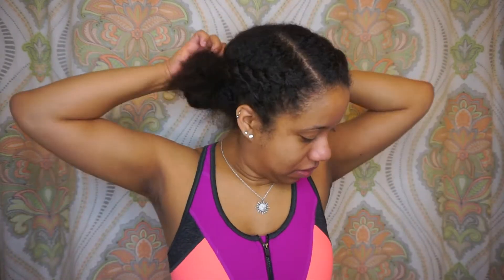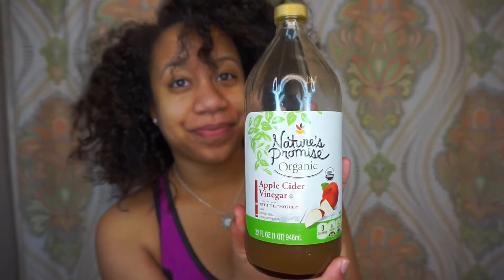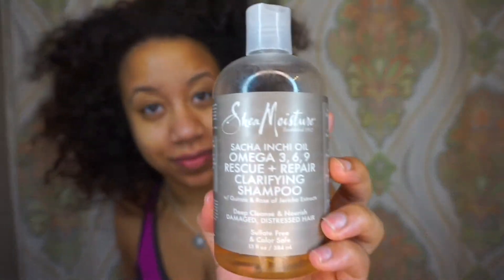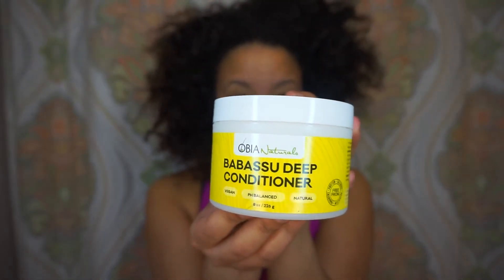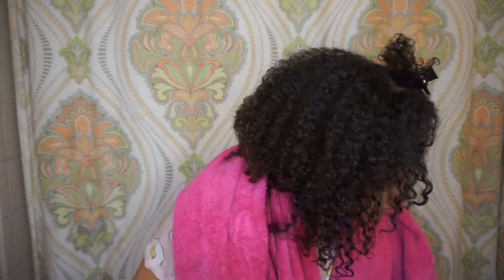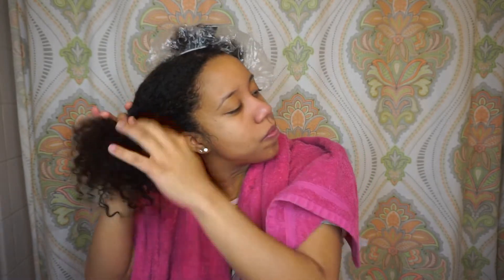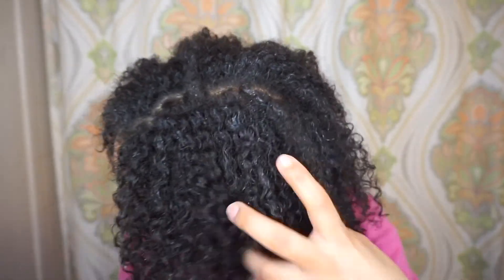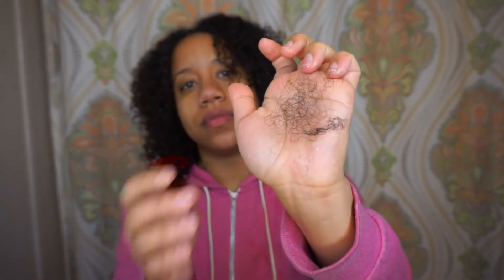My Wash Day Routine After A Protective Style ➿| Natural Hair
Hello hello!

I decided at the spur of the moment to take out my mini twists protective style and I brought you all along with me on wash day! This is my favorite protective style so I was sad to see it go but my hair was in serious need of some lovin’. I tried a new product - the Babassu deep conditioner so I also include my first thoughts and review of it!

I hope this wash day helped give you all some tips on how to treat your scalp and hair to some love after having in a protective style!

Want to see my Deva Cut experience ?
Here are my 2018 Hair Goals!

Green Screens-
Erika Renee
EditingByAshlee